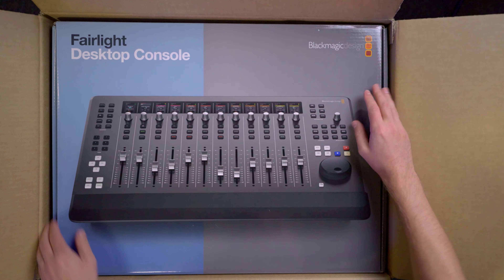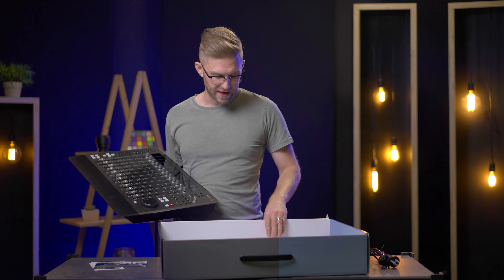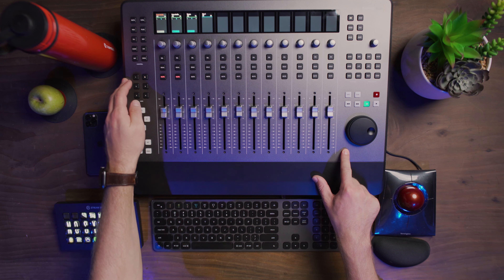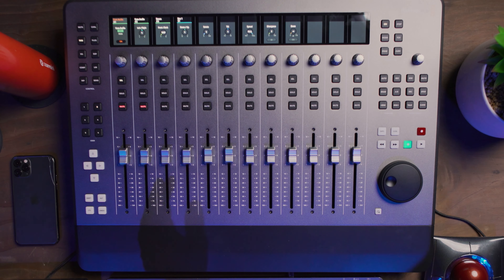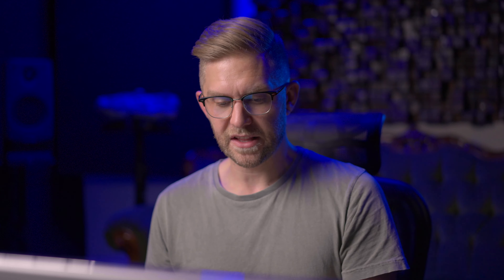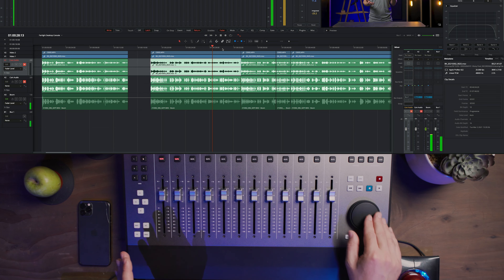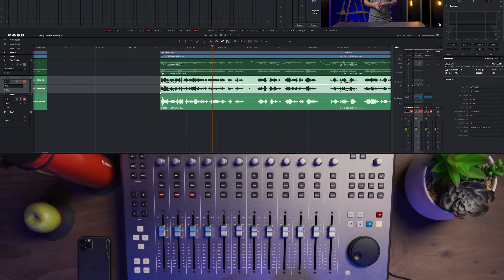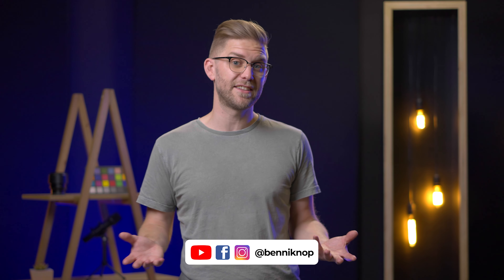BLACKMAGIC DESIGN'S NEW FAIRLIGHT DESKTOP CONSOLE!!!... An unboxing and feature overview.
I was fortunate enough to be sent one of the first Fairlight Desktop Consoles. Watch as I unbox this beast and take it through its paces. I'll show you some features that makes this a great tool for mixing and editing your audio in DaVinci Resolve's Fairlight tab.

We've also selling our newest product PRACTICE PROJECTS where you can download AAF/MP4s of existing projects to practice your Audio Post Production skills on and use as a showreel.

0:00 SUBSCRIBE!
0:29 Unboxing the Fairlight Desktop Console
3:23 Setting it up
5:55 Control Buttons
8:05 User Buttons
10:05 Arrow Buttons
10:17 Modifier Buttons
10:32 Rotary Knobs
11:32 Select, Solo & Mute Buttons
12:57 Automation Buttons
14:20 Channel & Monitor Buttons
15:41 Transport & Jog Wheel
16:51 Motorised Fader Noise Test
17:54 SUBSCRIBE!

INCLUDED:
► Q&A sessions
► Job Listings